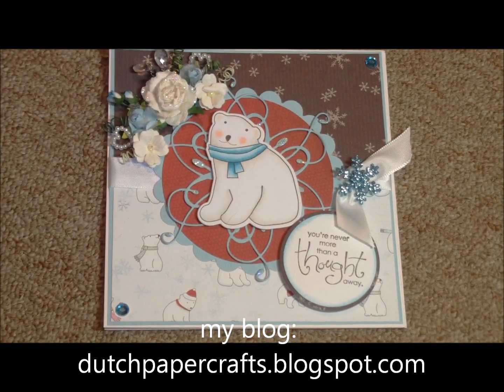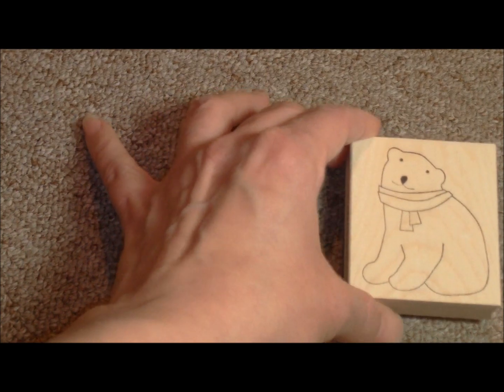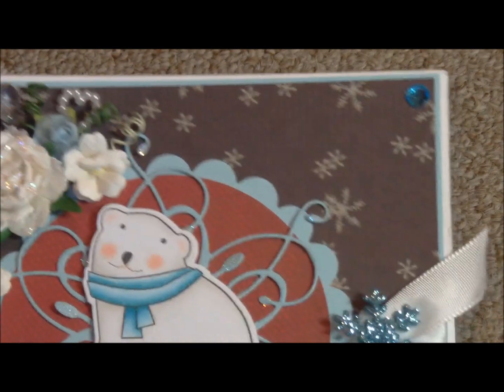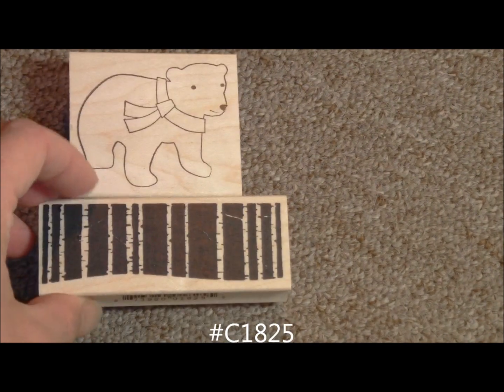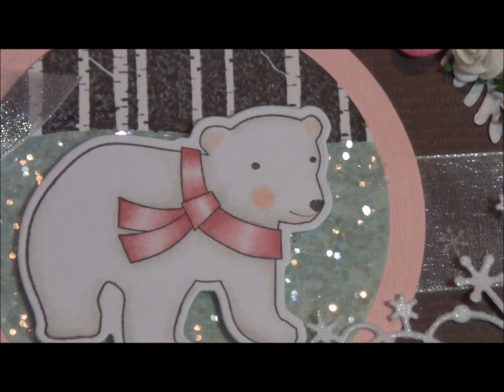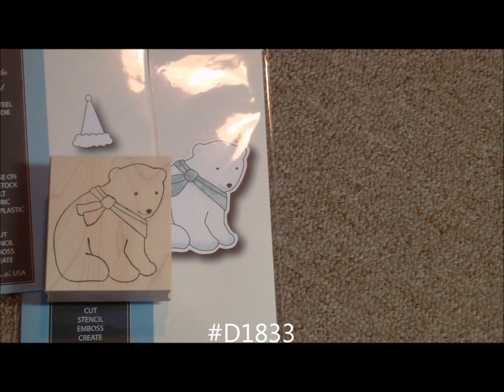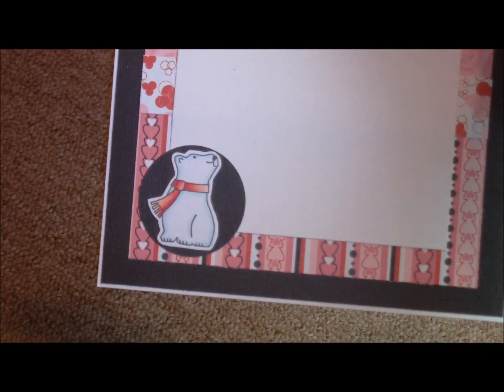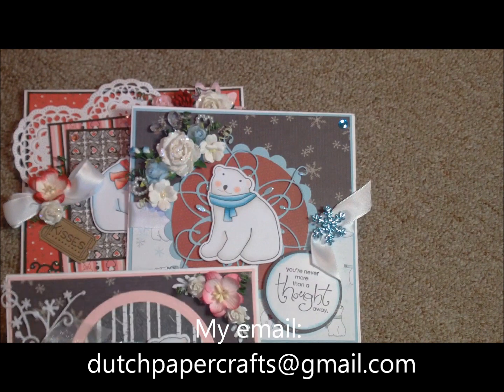Memory Box Polar Bear Release